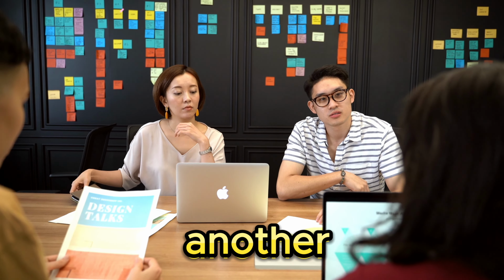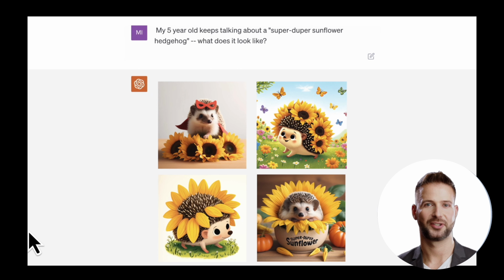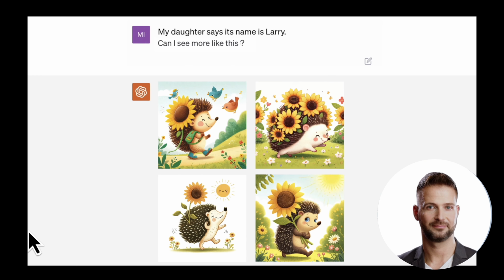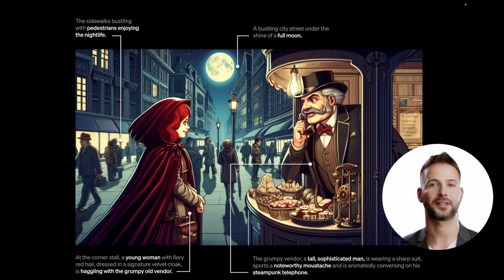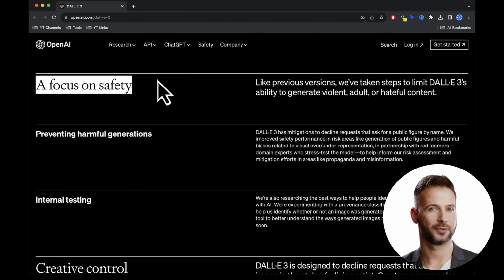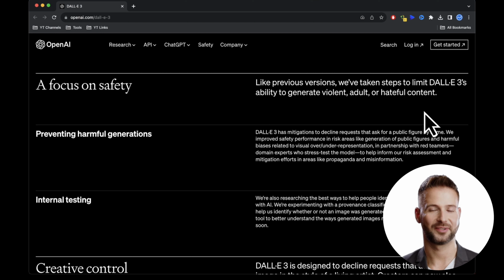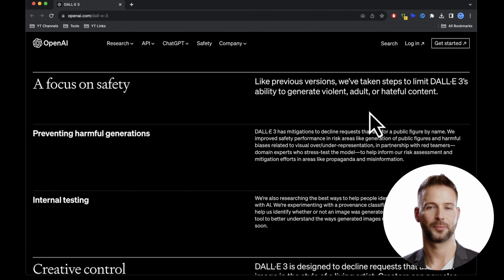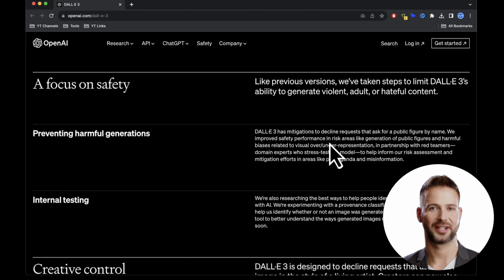This is HUGE! How To Use DALL·E 3 - Use AI tools for content creation!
In this video, we delve into the upcoming release of DALL·E 3 (DALL-E 3) and what it has in store for us. Our focus today is on a groundbreaking element - images. DALL·E 3 operates as a language-driven model, eliminating the need for complex keywords or ratios. Discover how you can effortlessly describe your desired images using AI tools for content creation. We will also discuss how ChatGPT can help you make money, as well as the option to download the ChatGPT app. Additionally, we'll provide an introduction to AI Art Generator apps and tutorials for creating artwork with artificial intelligence, including AI Art Generator for anime. Stay up to date with the latest artificial intelligence news, especially regarding DALL·E. This video explains it all!

Chapters:
00:00 Anticipating Dali 3
00:10  Example 1
03:14 How to use Dall E3
04:06 Advantages over Dall E2 and other AI
05:29 Safety and other Restrictions

👦🏻 These tech tools utilize teqtrend frequently:
My Work & Video Equipment:
🔊 Audio Mixer*